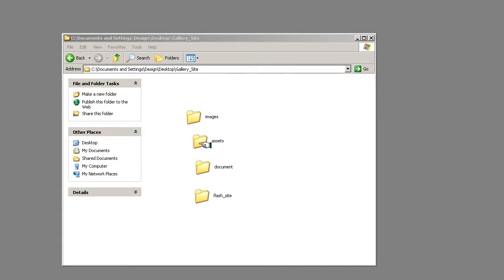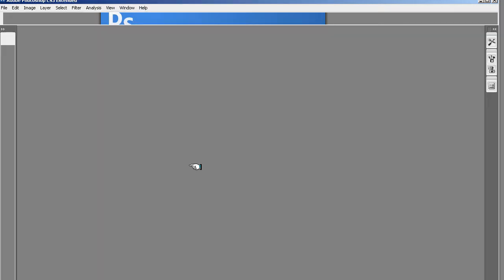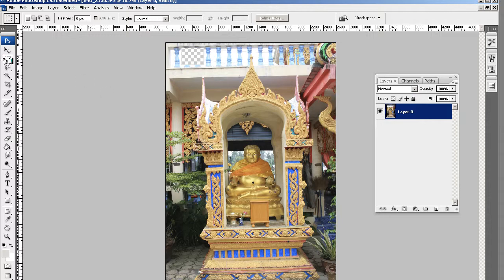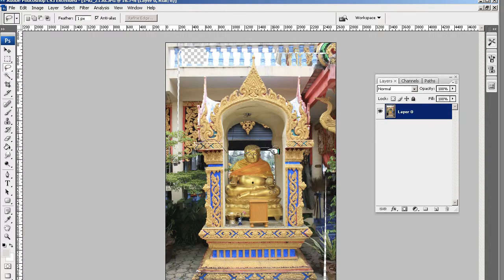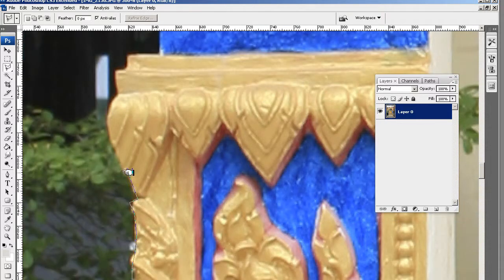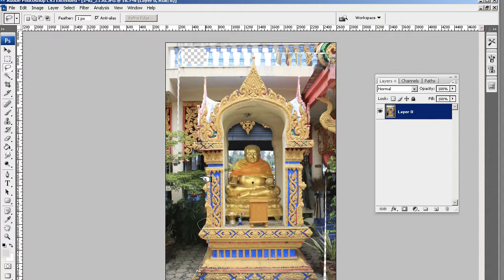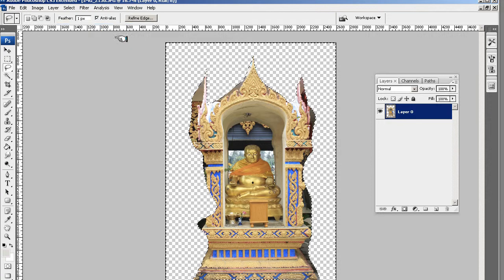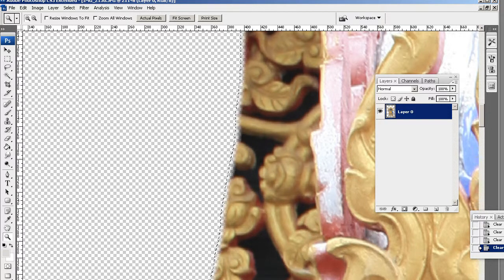FLASH CS3 - Project 1 - 4 - FLASH GALLERY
In this lesson we work on creating the Logo in Photoshop, first cutting the image out.